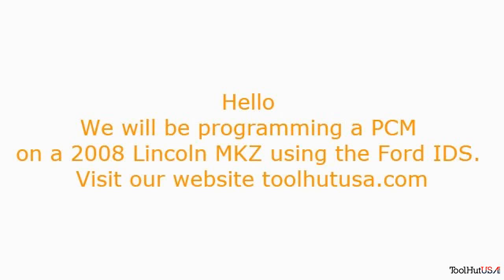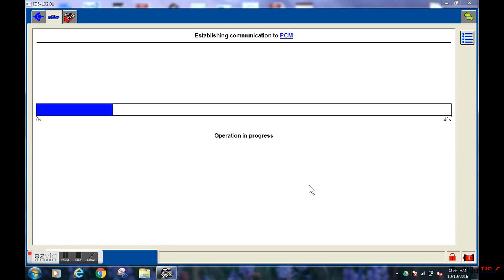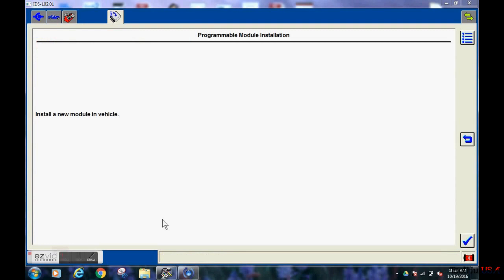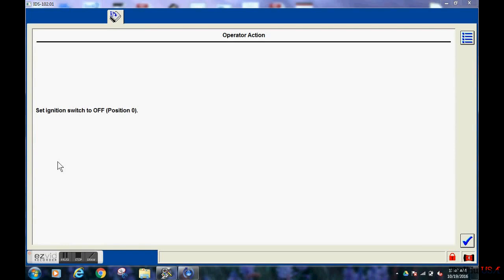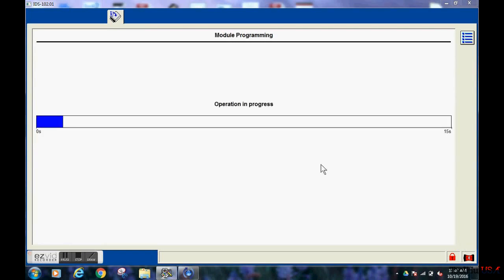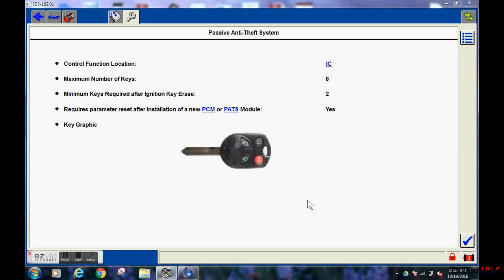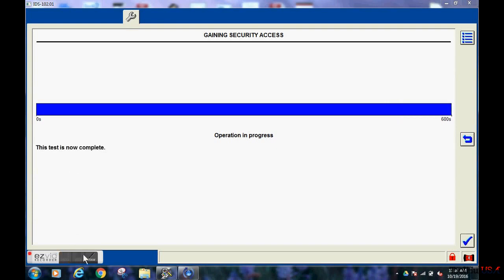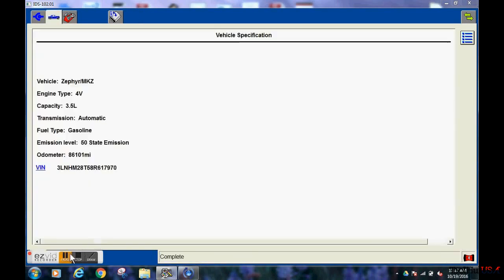Lincoln MKZ PCM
Program new PCM Lincoln MKZ Using Ford IDS Want a ToolHutUSA sticker send $5 USD specify it is for a sticker. Outside US please add some extra for additional postage.